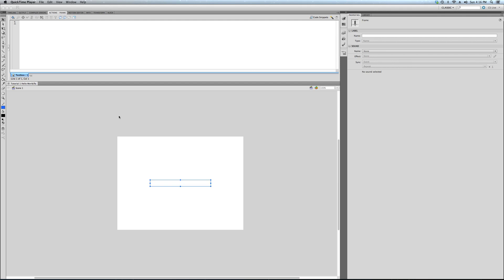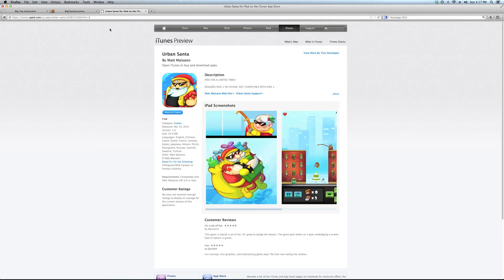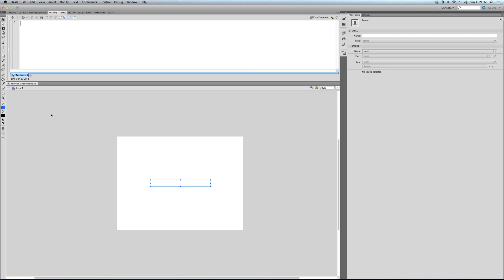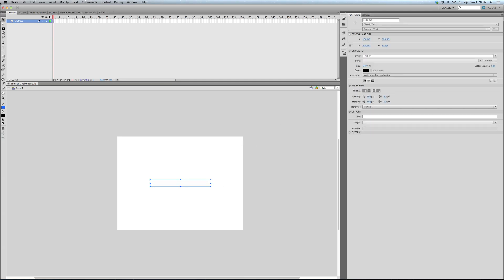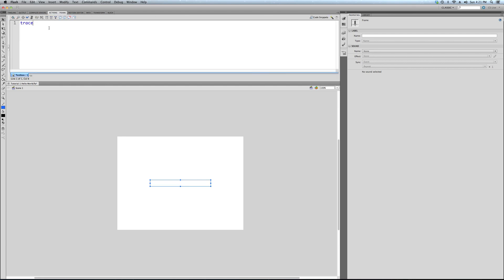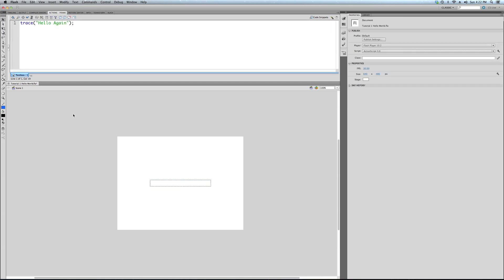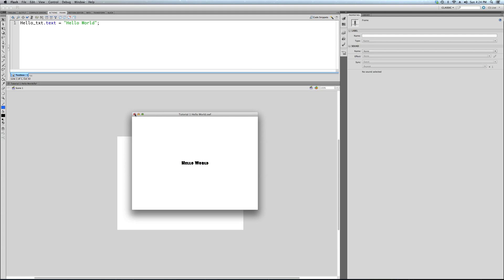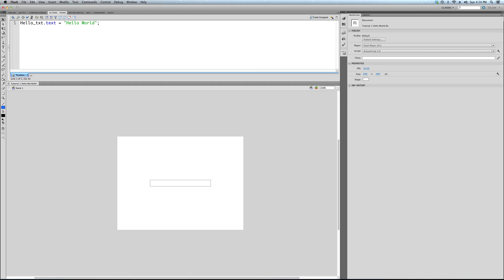Flash Actionscript 3 for Games: Tutorial 1 - Hello World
Our second game, Urban Santa is now free online, go over to Newgrounds.com to play.  Here's the link, and please let us know what you think:

In this tutorial, I will be talking about the starting point of every programmer, the Hello World app.

PLEASE NOTE: This series is made for the total beginner programmer.  Once we establish some of the basic, general programming concepts and syntax, we will be quickly moving towards creating small games.